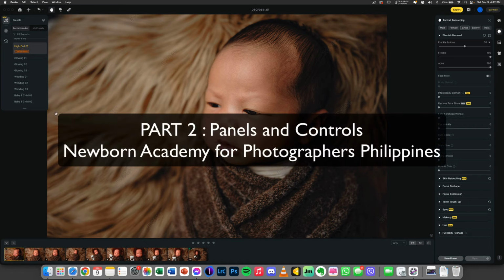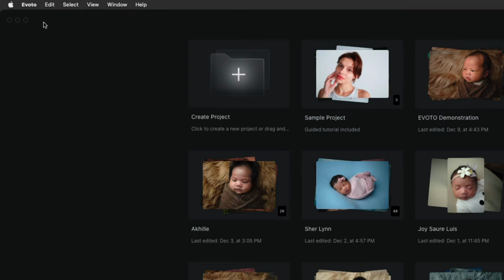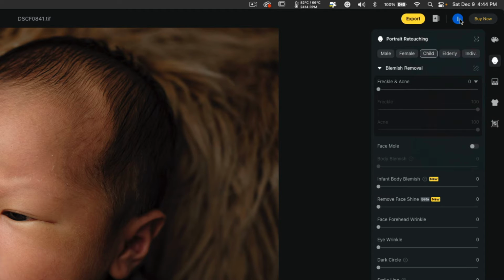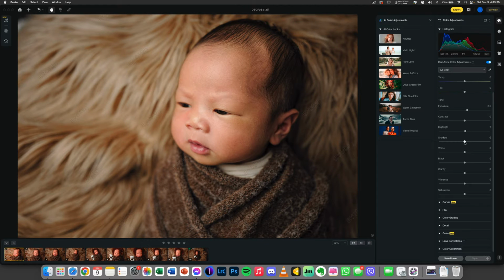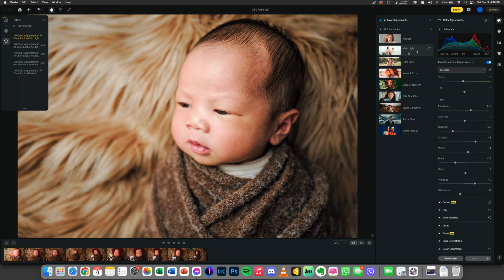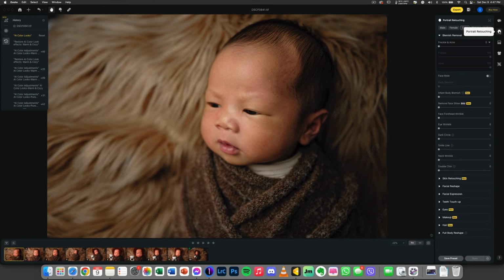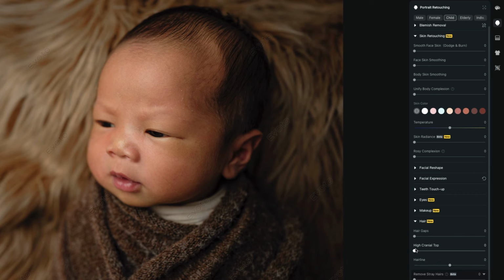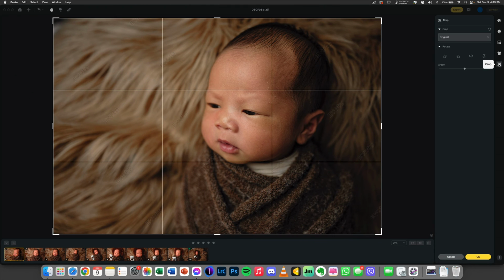EVOTO AI Tutorial | Part 2: Panels and Controls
Welcome to my EVOTO AI tutorial.

Here I will introduce you to evoto and how to set it up.

Register using my link to get 30 FREE CREDITS